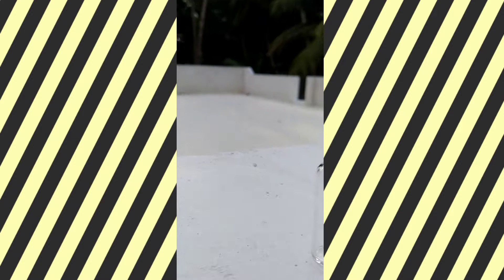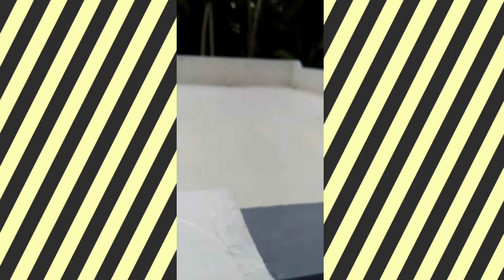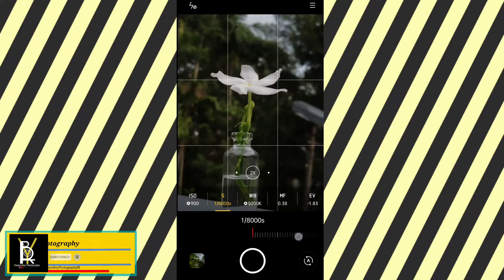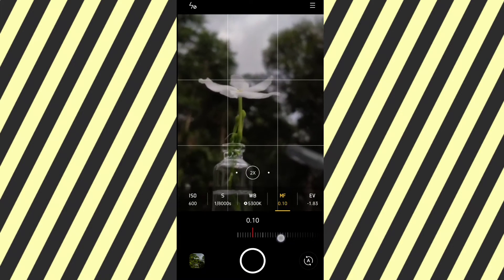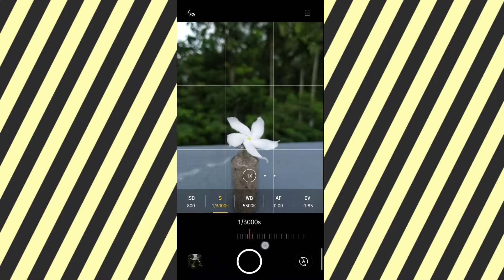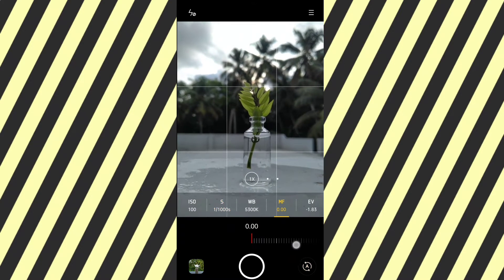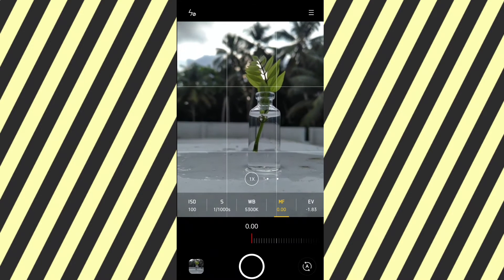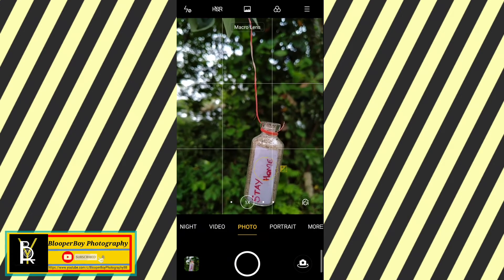I Tried Bottle Photography with Mobile Phone|മൊബൈൽ ഫോൺ ഉപയോഗിച്ചു ബോട്ടിൽ ഫോട്ടോഗ്രാഫി പരീക്ഷിച്ചു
Hi guys
I am Ajayvenugopal
Today I tried bottle Photography with mobile phone

Query Solved
Bottle Photography
mobile photography
bottle photography
blooperboyphotography
bottle photography with mobile phone
mobile photography malayalam
bottle photography malayalam
how to take photo on mobile
how to get idea to take photos
how to create ideas of photography
photography
photography malayalam
editing tutorials
mobile photography and editing
mobile photography and editing tips and tricks
mobile photography and editing tutorials
snapseed
snapseed malayalam
picsart
picsart malayalam
lightroom
lightroom malayalam
photography ideas
photography tutorials
support needed
support maximum
broll videos
I tried bottle photography with mobile phone
bottle photography used mobile phone

Support needed